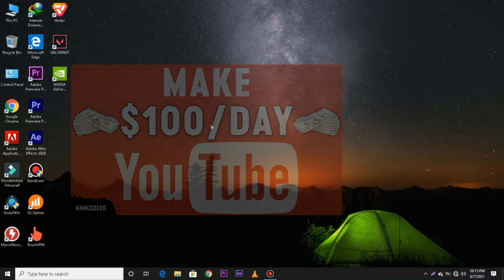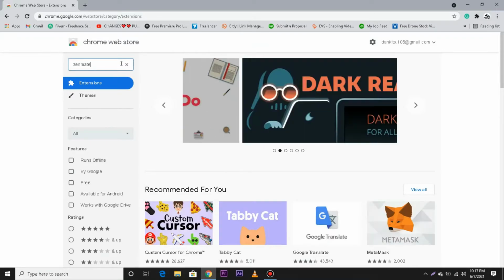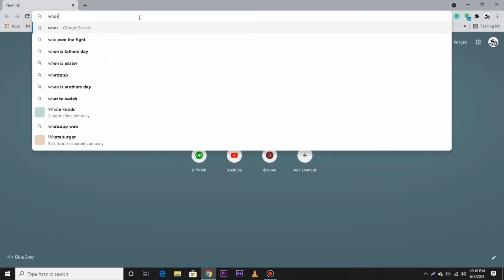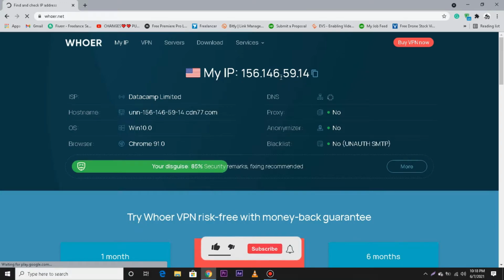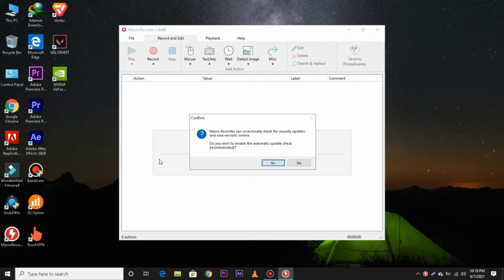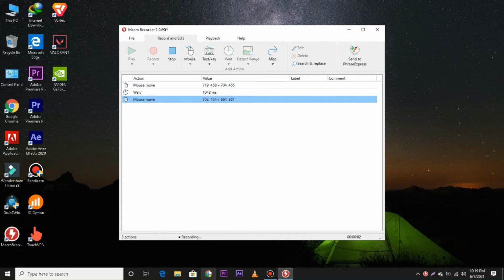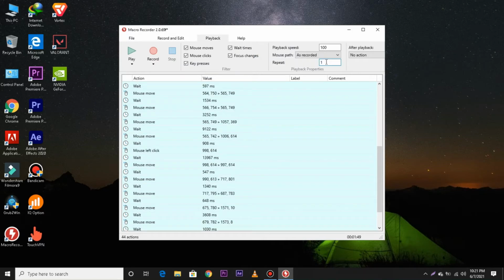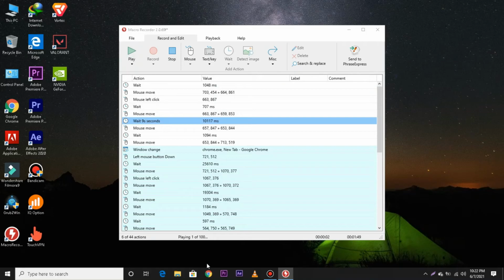EARN 50$ Per Day With YouTube CPM Work 100% Earning Trick Increase YouTube Revenue